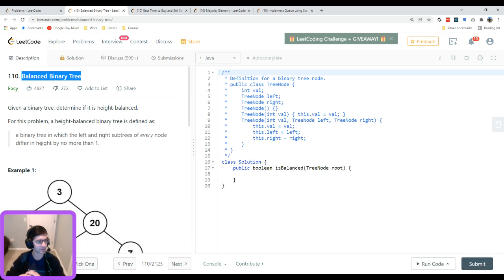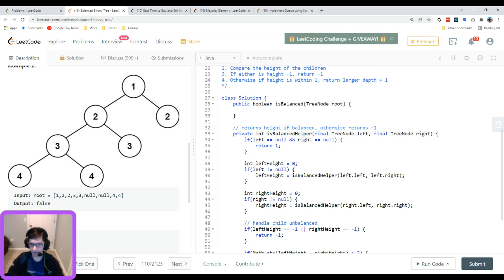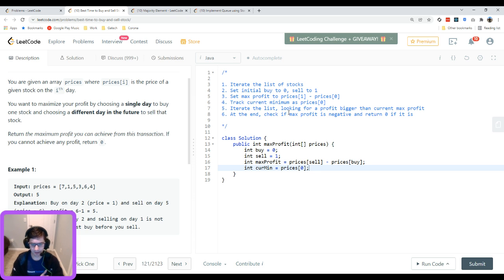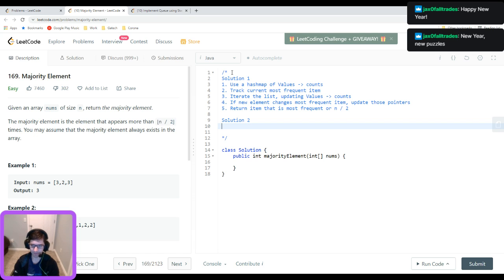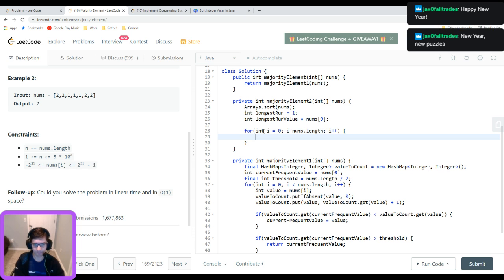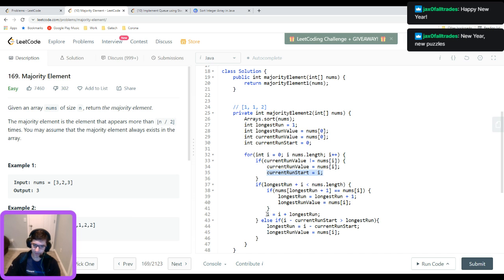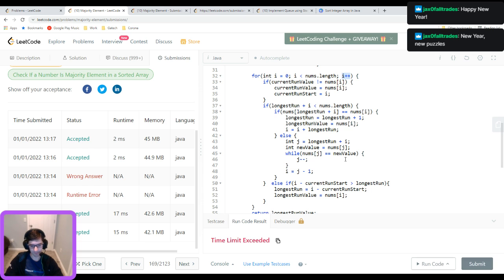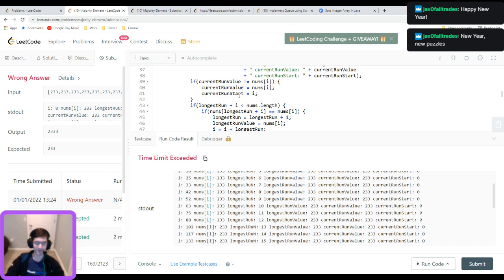Let's do some coding! On Leetcode for some binary tree and other random problems!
Doing some leetcoding! Balanced binary tree problem, max stock profit problem, and a "most frequent integer" problem.